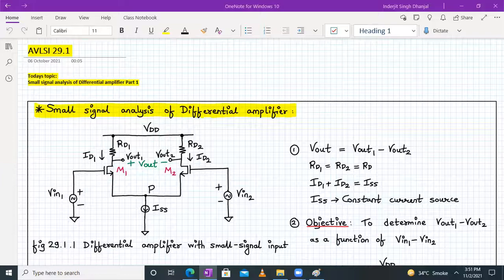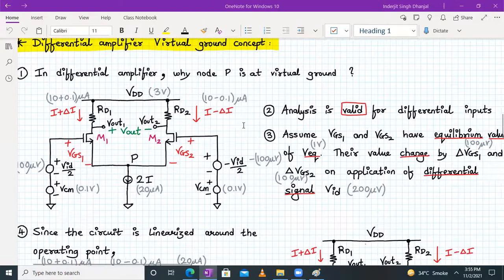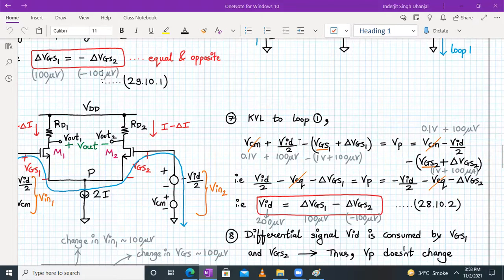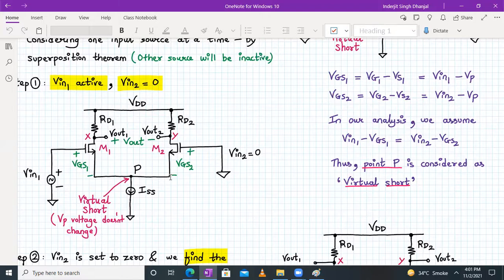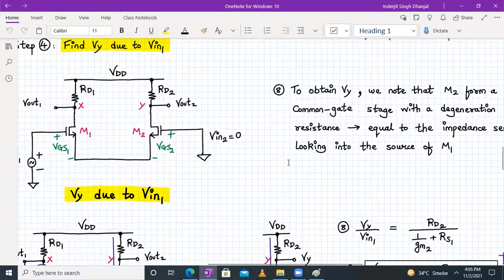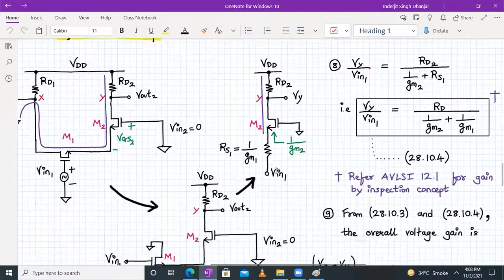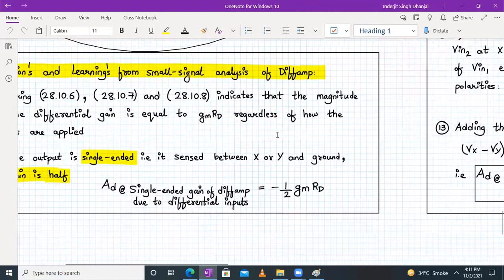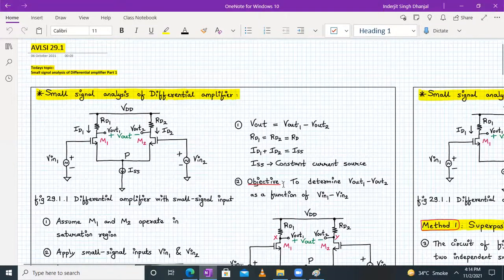Analog VLSI Design Lecture 29 Part 1: Small signal analysis of Differential pair Part 1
AVLSI lecture 29 part 1 covers the following topics:
1. Small signal analysis of Differential pair
2. Virtual ground concept in differential pair
3. Small signal analysis of Differential amplifier by Superposition method
4. Differential gain of differential amplifier due to differential inputs